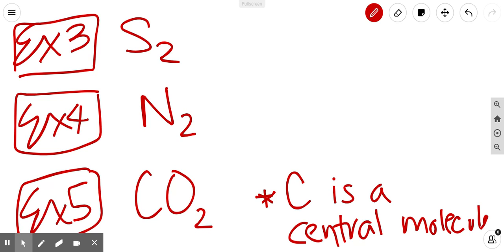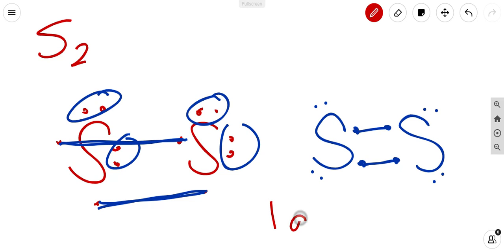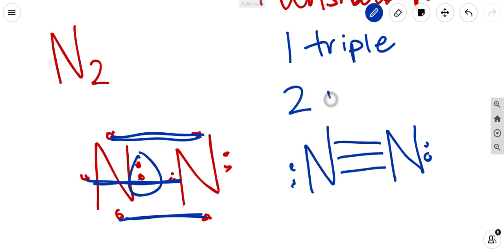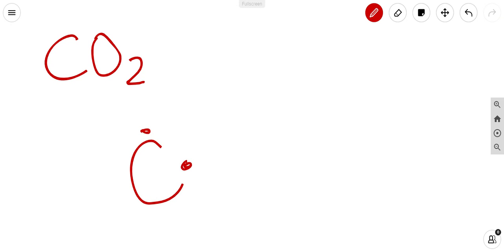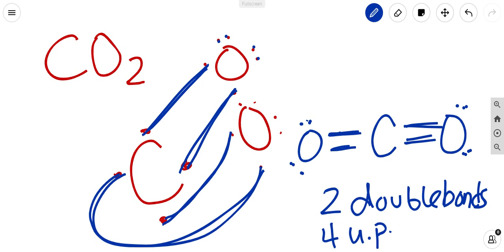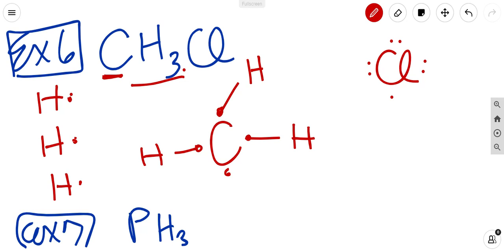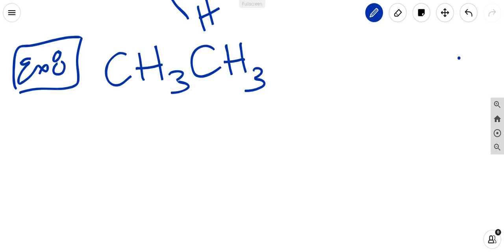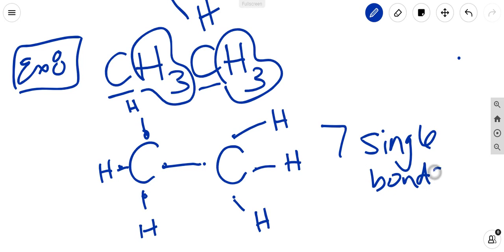Drawing Covalents Part 3